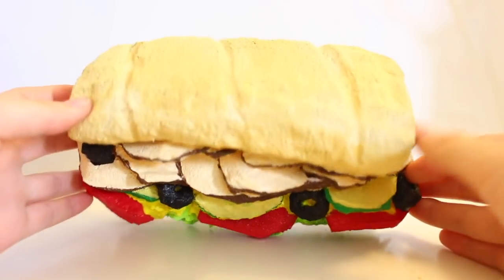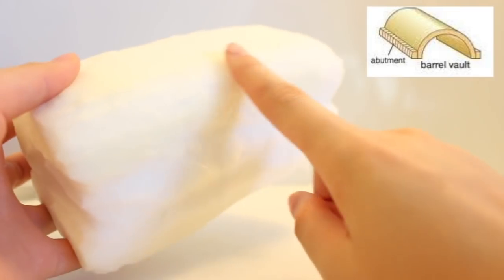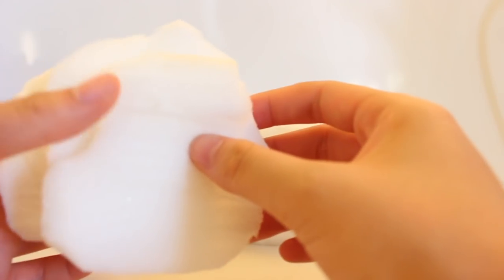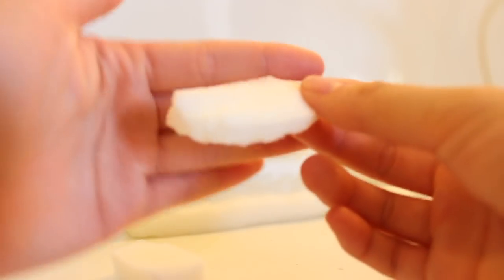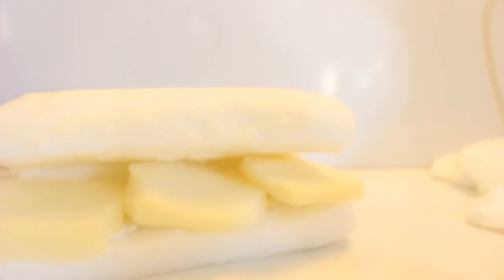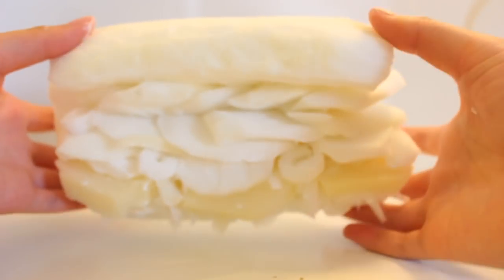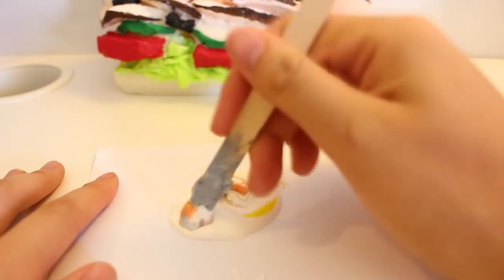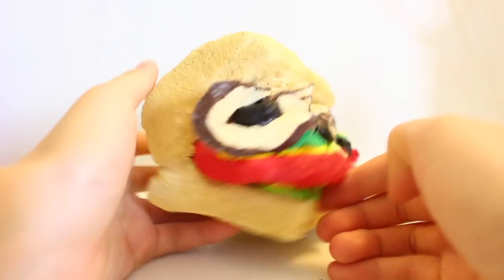DIY SUBWAY SANDWICH SQUISHY TUTORIAL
What's your favorite fast food?
Subway won the most votes for this week's tutorial so here ya go!